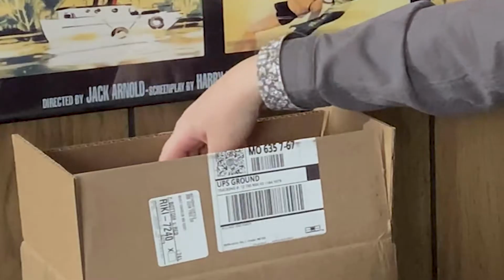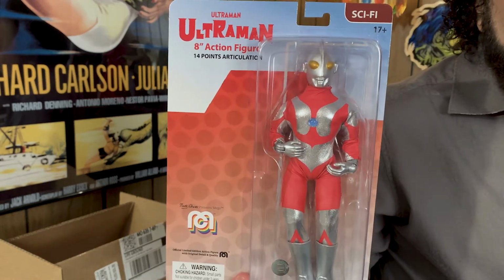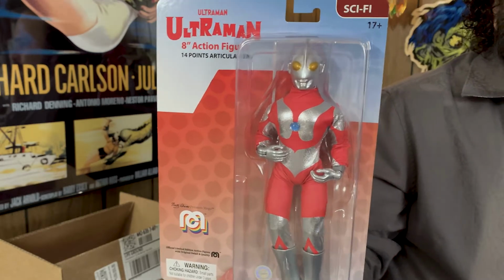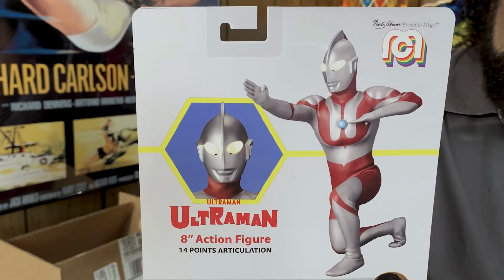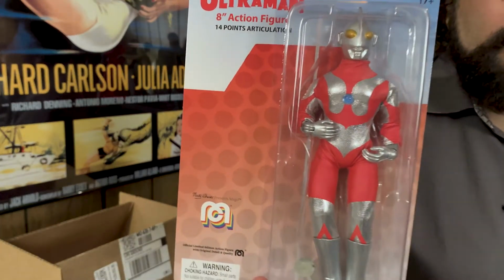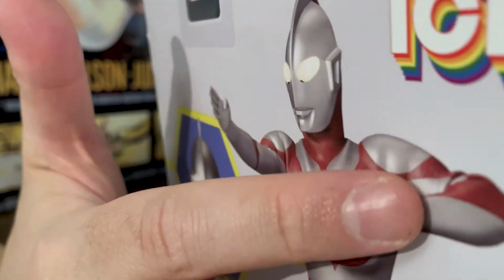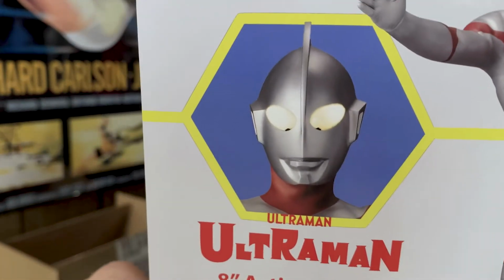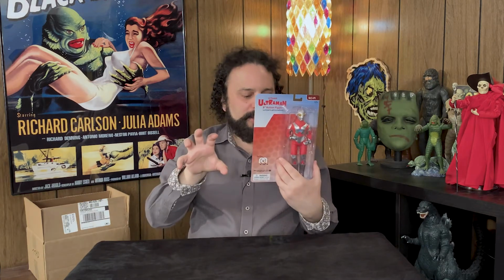Mego Ultraman action figure review - Raymond Castile's Basement of Horror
Mego reviews continue with the new Ultraman action figure. More to come, including Chucky, Candyman and Universal Monsters.